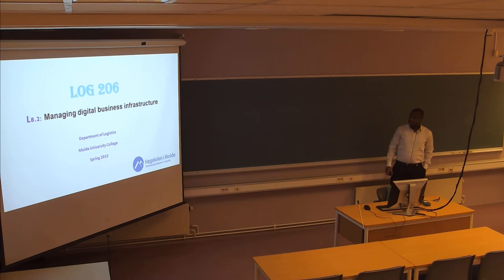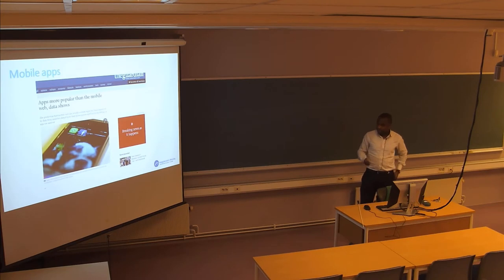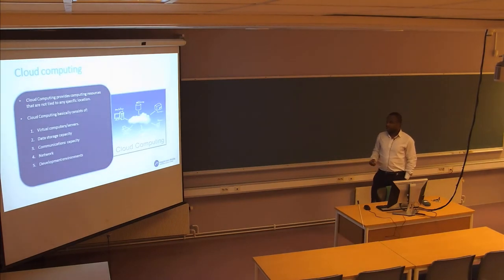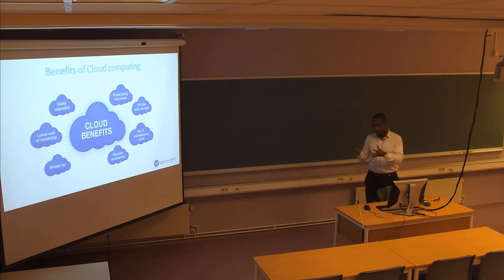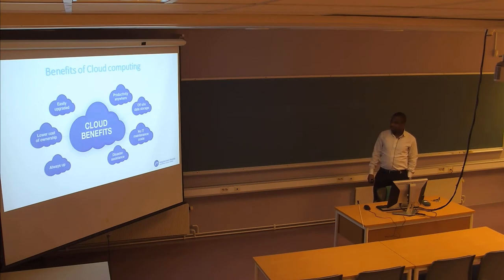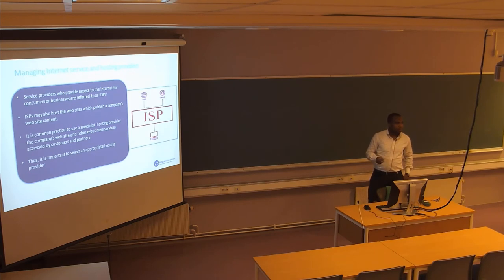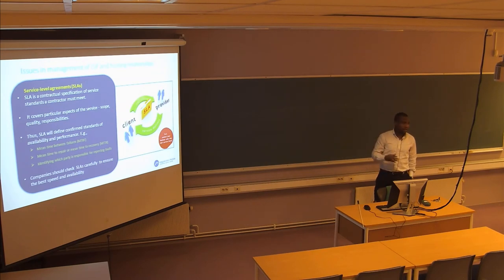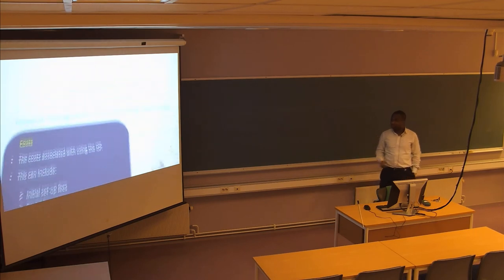10-F-15 Forelesning LOG206 (20. feb. 2015)